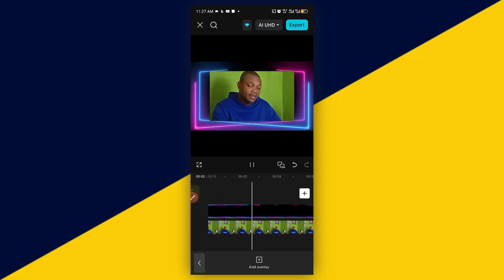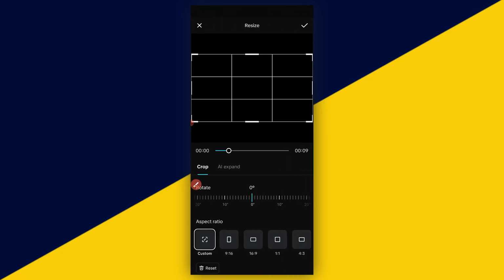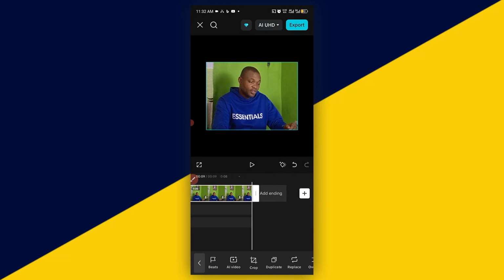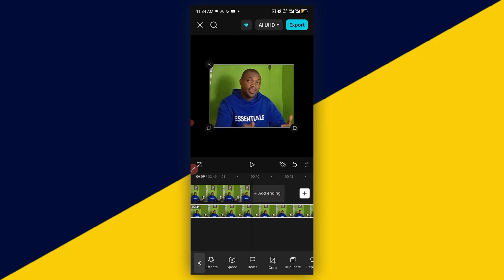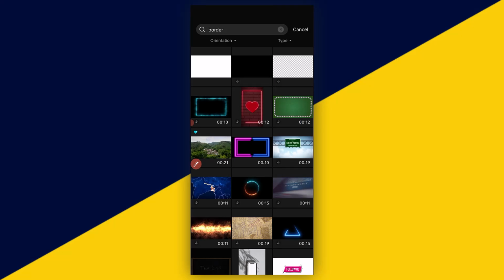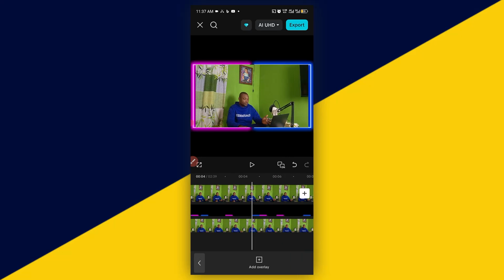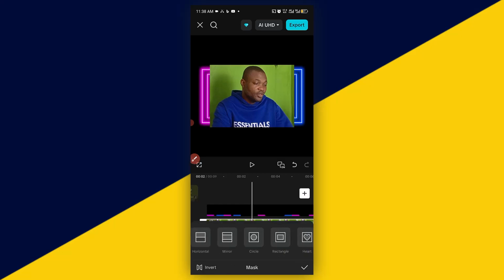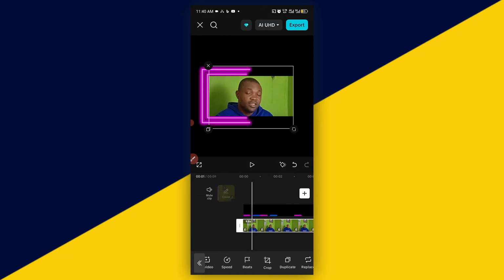How to Add a Custom Border to Your Video in CapCut App